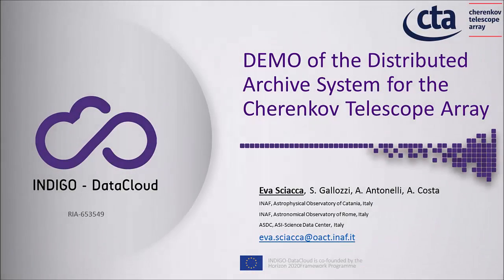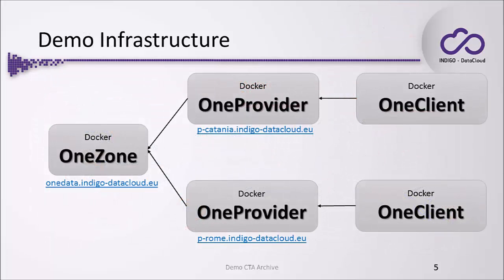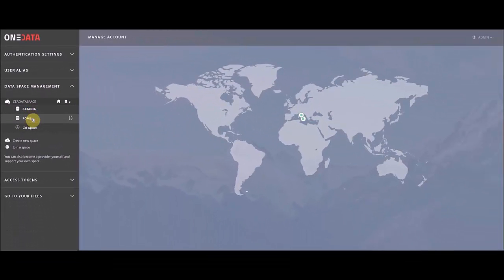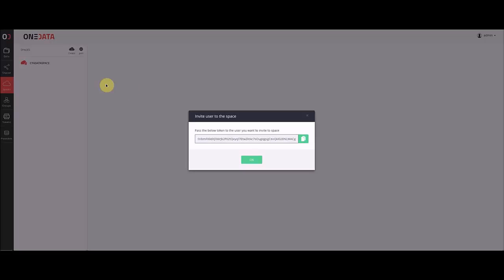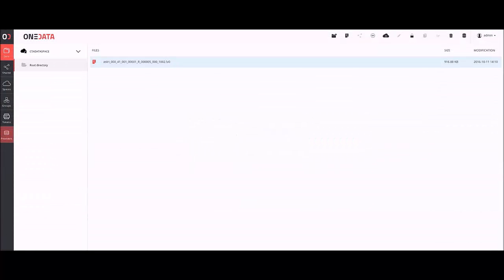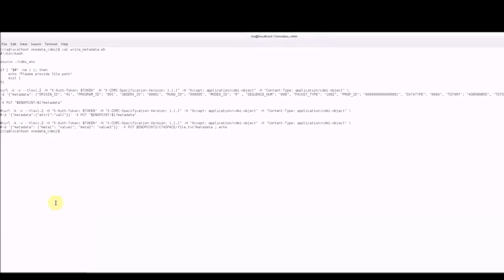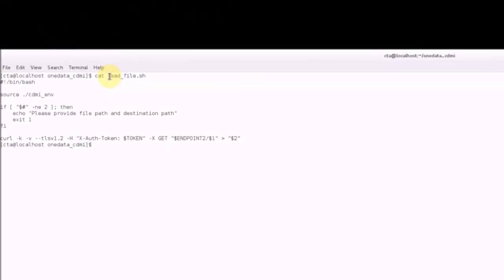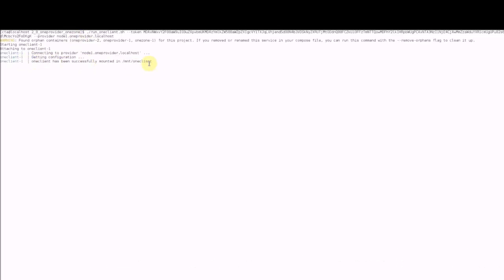CTA Archive prototype demo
The Cherenkov Telescope Array (CTA) is the worldwide project for the future of Very High Energy gamma-ray astronomy with Cherenkov Telescopes. The CTA Consortium consists of scientists and engineers from 27 countries from 5 continents and has become a truly global project. Since 2008, it has been included in the roadmap of the European Strategy Forum on Research Infrastructures (ESFRI).

The CTA data and their scientific products need to be preserved in a dedicated archive guaranteed to provide open and widespread access to heterogeneous scientific communities. One of the major technological challenge is related to the data-handling and archiving of such a huge amount of data coming from instruments and subsystems as well as final science products generated by the observatory facility.

This video presents a first prototype of the CTA Archive using technologies developed within the EC funded INDIGO-DataCloud project. In particular we are focusing on employing OneData solutions for developing a distributed system deployed as a federation of different storage entities. The OneData product virtualizes on-demand storage systems coming from federated resource-providers distributed globally. It introduces a new data organization concept together with providers’ cooperation procedures that involve the use of a distributed global registry as mediator. The most significant features include metadata synchronization and on-demand file transfer. The distributed architecture of the CTA archive will allow to lower costs with respect to a single huge data centre including easy manageability and maintenance. The distributed approach also takes care of redundancy policy since involved databases of metadata are distributed together with the storage sites. Thus allowing a very high throughput and availability of inter-communications allowing the best data-model scheduling organization. Finally this solution is fault tolerant and risk-management free since it has no single point of failure and can easily solve any disaster recovery event thanks to the redundancy of the distributed approach with a robust data management system.